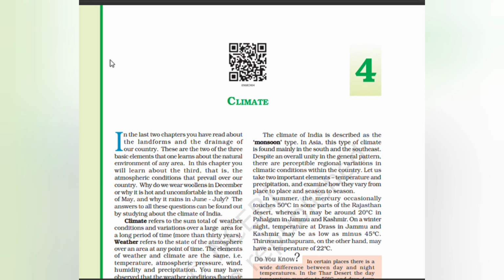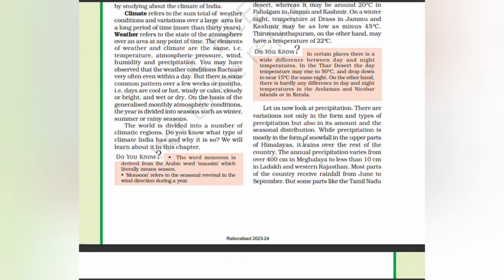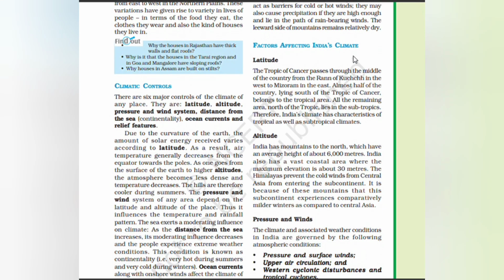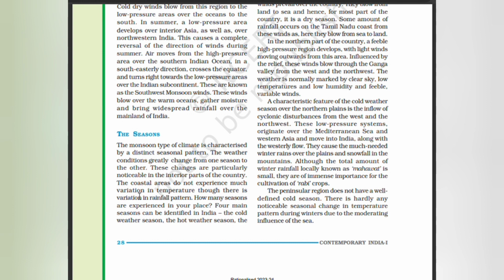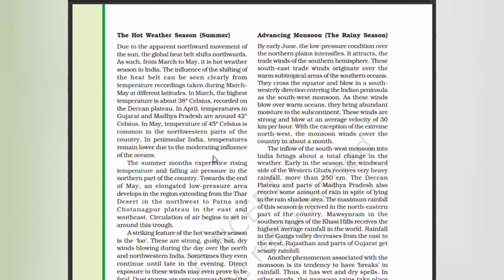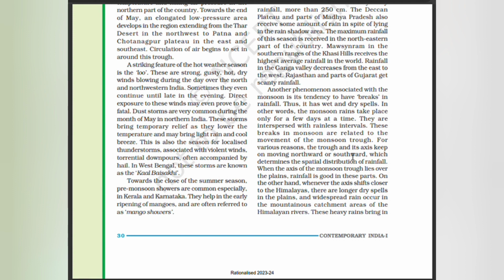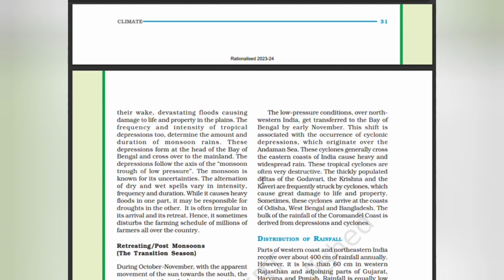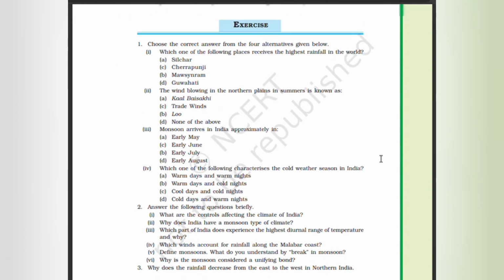CBSE /Class 9/Unit 4/Geography/Climate /@teacherathome